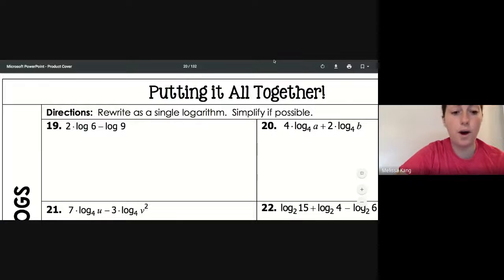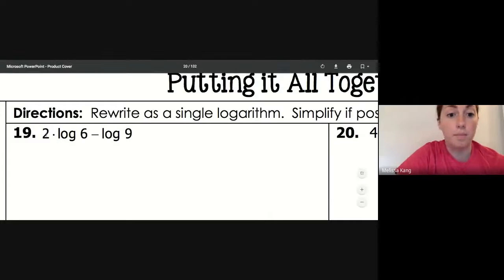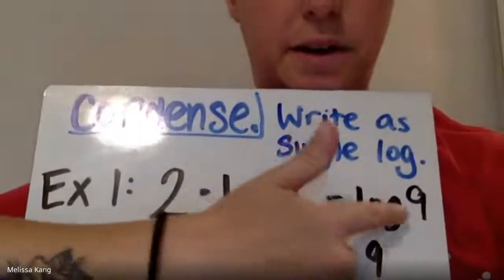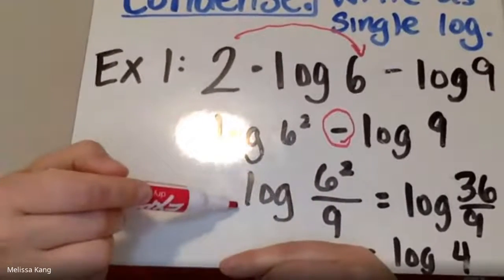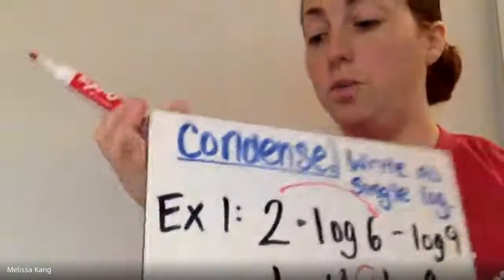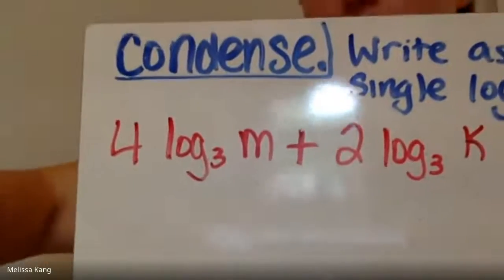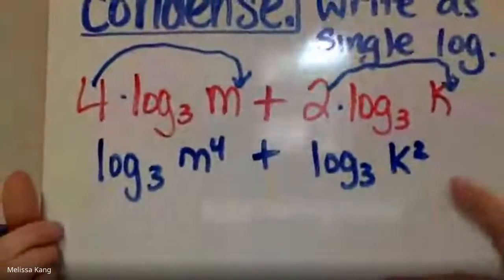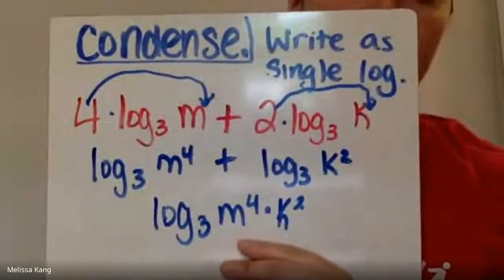Condense logs video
algebra 2 condense log video 2 examples